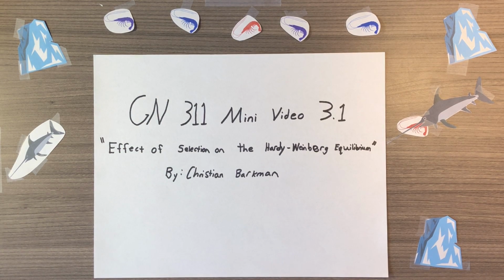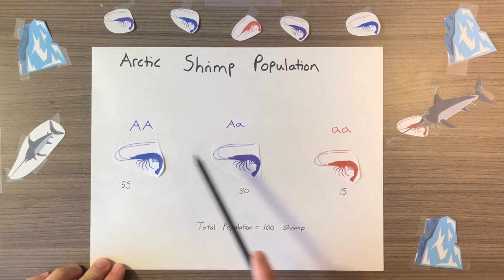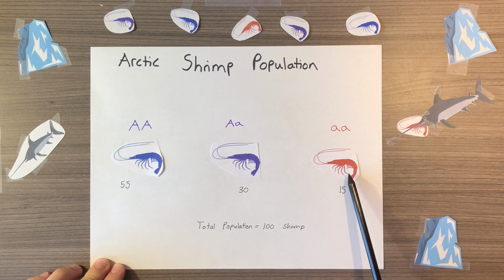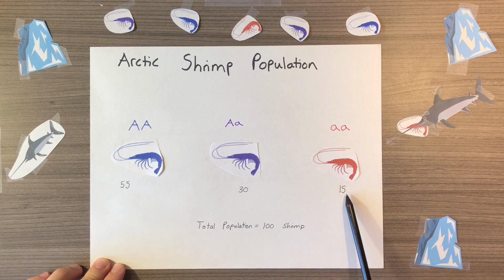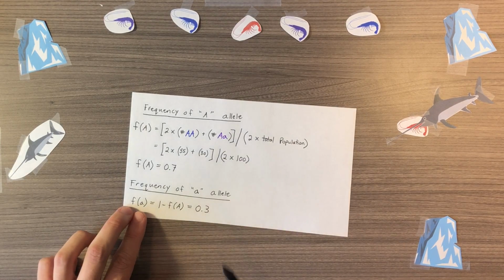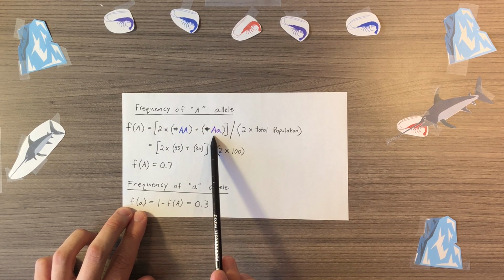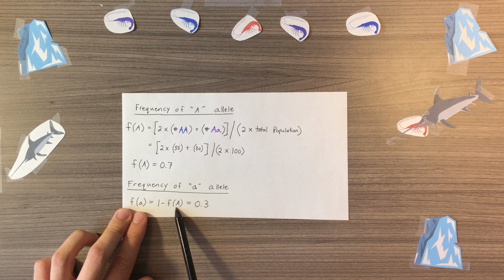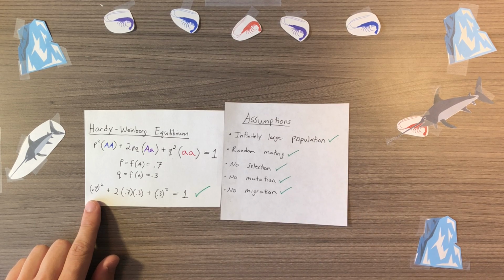GN311 Mini Video 3.1 Christian Barkman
GN311 Exam Mini Video 3.1. In this video I discuss Hardy-Weinberg equilibrium and selection. I use a fictitous population of shrimp I have named "Arctic Shrimp" to demonstrate how selection violates the Hardy-Weinberg equilibrium.

External sources used to produce this video:
1) Google Images: Used for pictures
3) Snapchat: Used to edit thumbnail